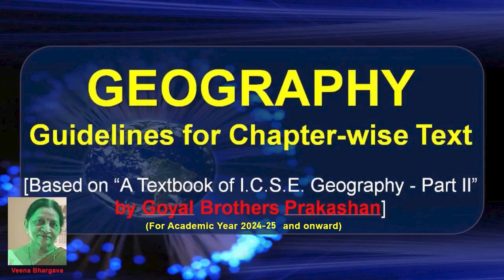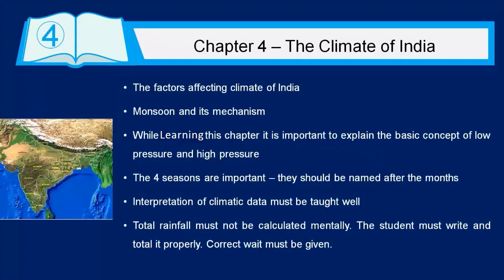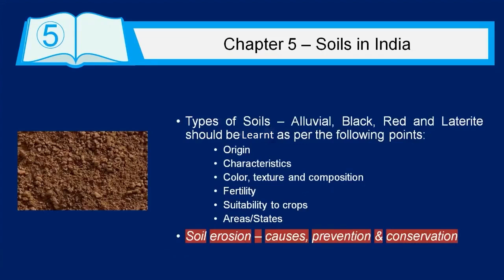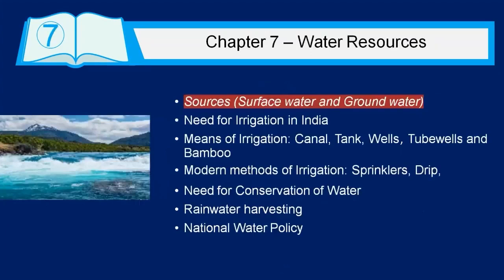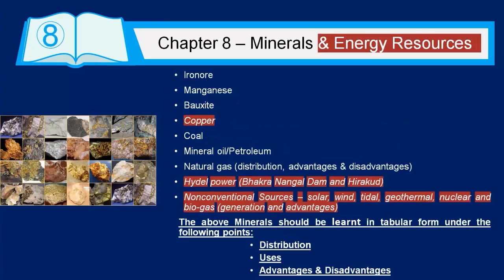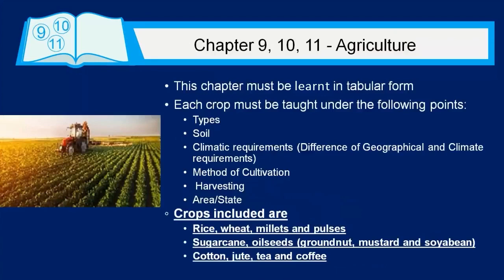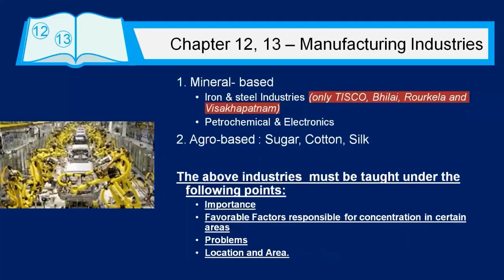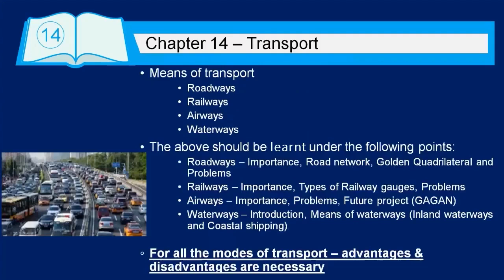ICSE Geography Chapter-wise Guidelines for AY 2024-25 Onward by Veena Bhargava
Get ready, Class 10 students!

Join an exclusive exam-focused session with Veena Bhargava, the author of "A Textbook for Geography - Part II for Class 10th" by Goyal Brothers Prakashan.

Learn Chapter-Wise Guidelines tailored for the ICSE Geography exam in 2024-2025.

Mrs. Veena Bhargava will guide you through the key insights, providing exam-centric tips and a student-friendly approach.

This session is your roadmap to success in the upcoming geography exam.

Don't miss out on this opportunity to ace your exams with confidence!